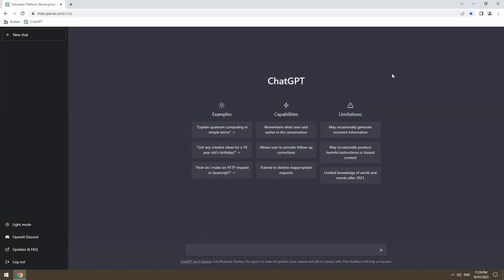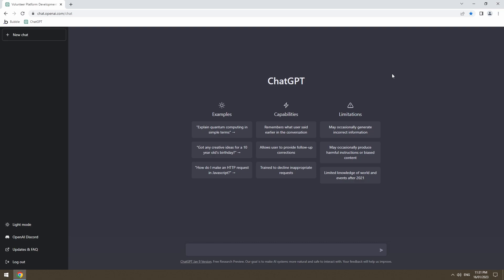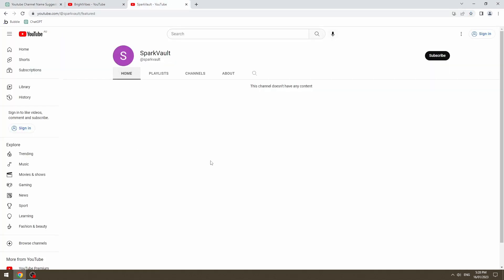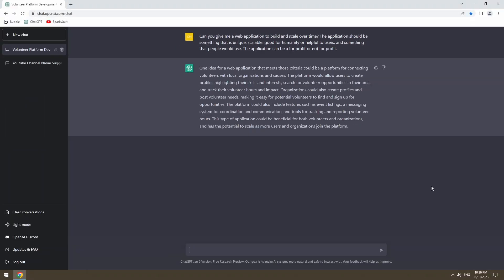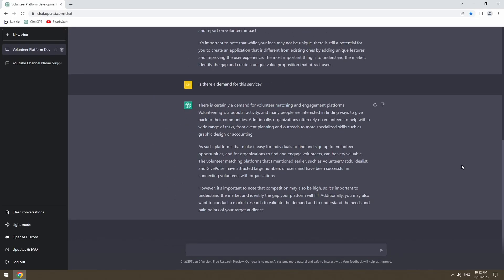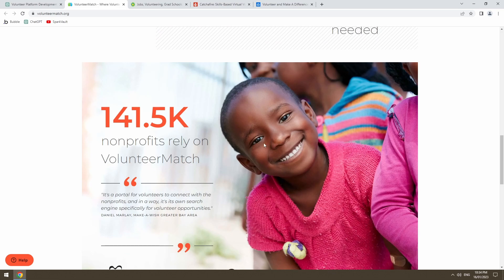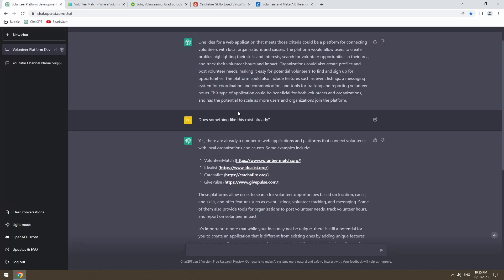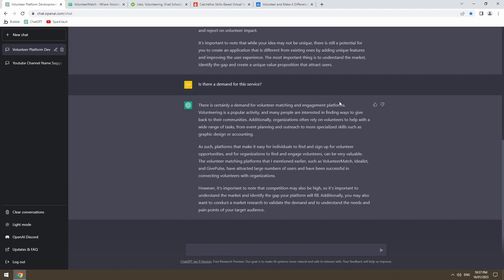ChatGPT & Bubble.io (AI Guided Web Application)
Pilot episode - We're building a web application guided by ChatGPT powered by Bubble.io.

00:00 - Intro
00:48 - Asking ChatGPT to name our Youtube channel
02:06 - Asking ChatGPT what sort of web application we are building
03:00 - Research & due diligence on ChatGPT's web application suggestions
06:00 - Outro

ChatGPT Version - January 9